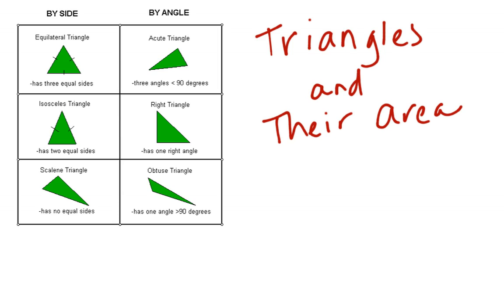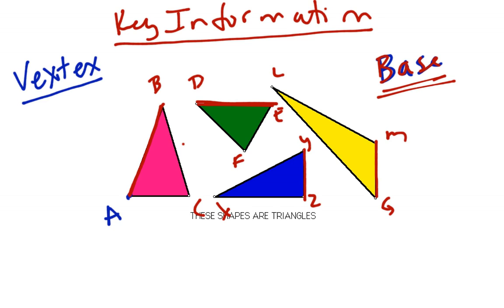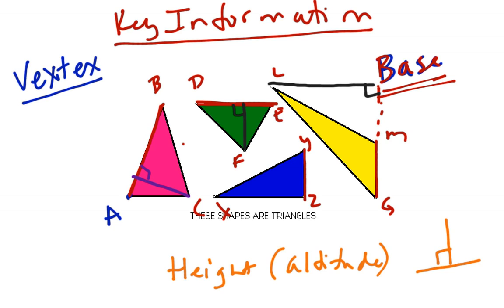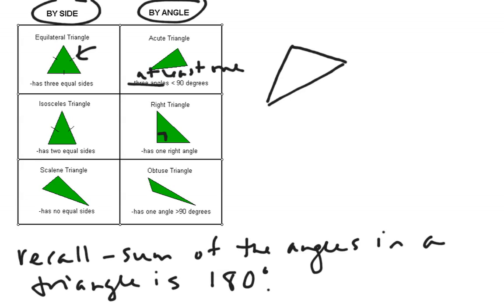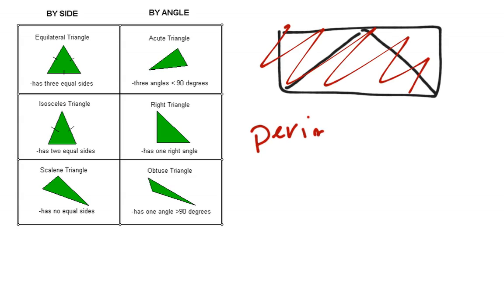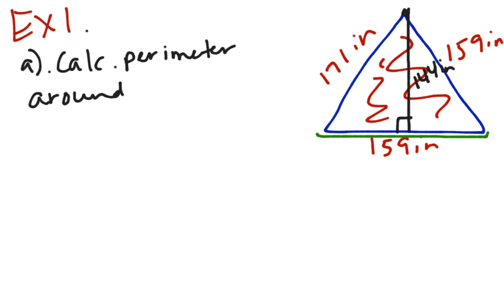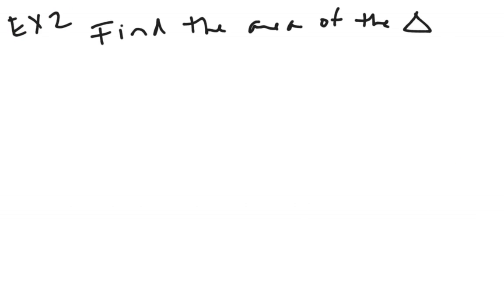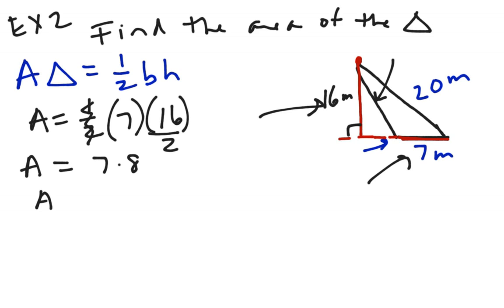Triangles and Their Area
An introduction to triangles and finding their areas. View more lessons